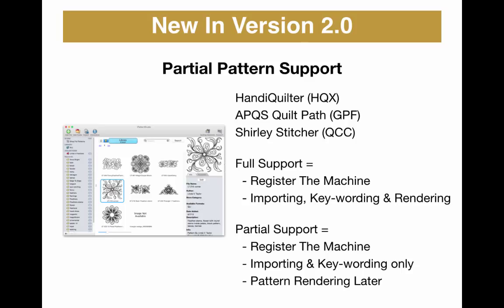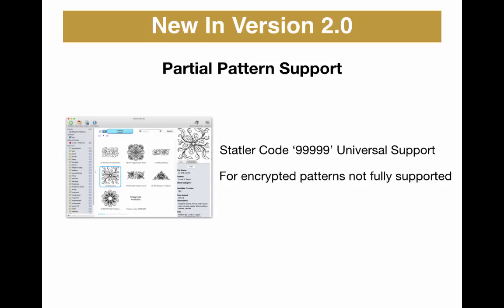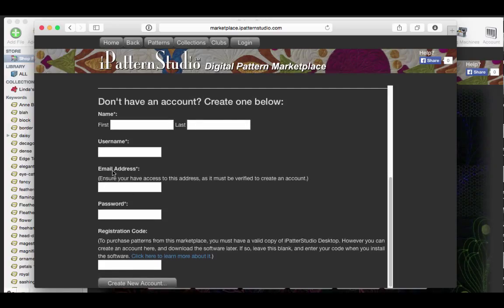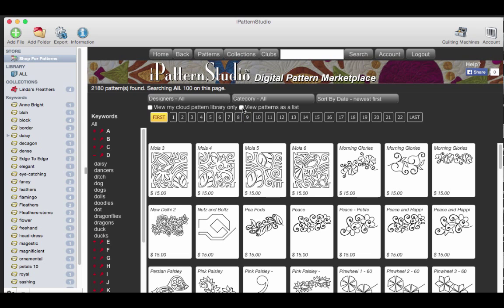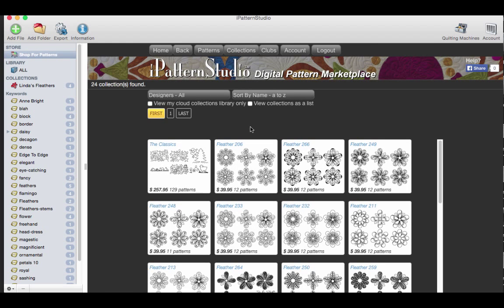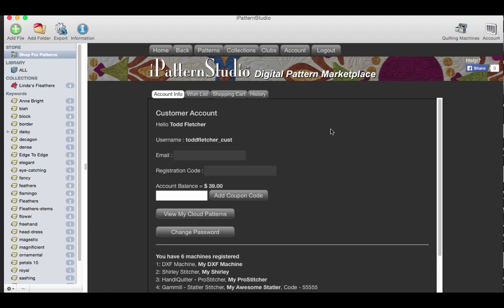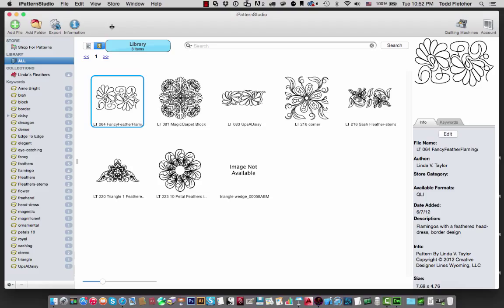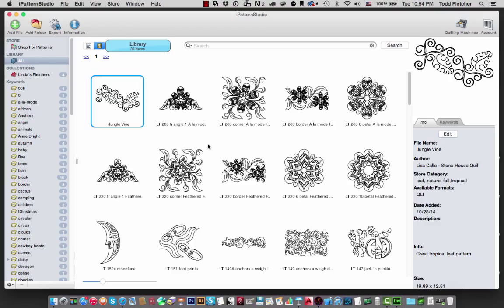New in iPatternStudio version 2.0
Development lead - Todd Fletcher - explains the new features released in iPatternStudio 2.0.